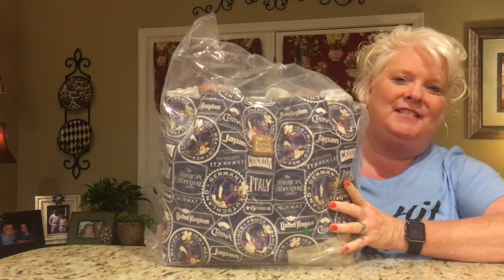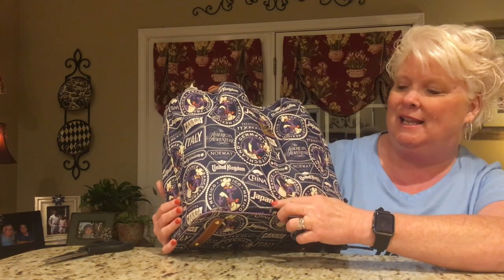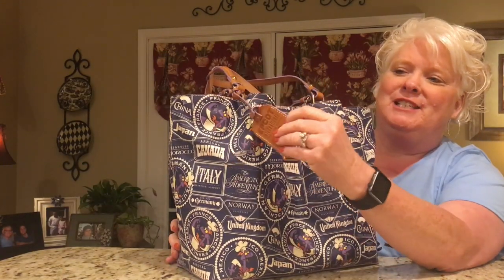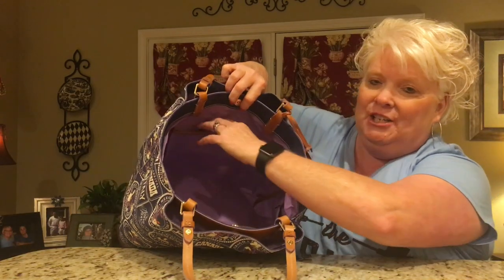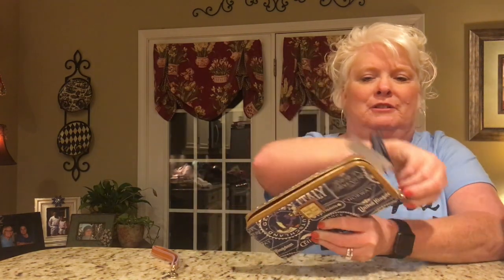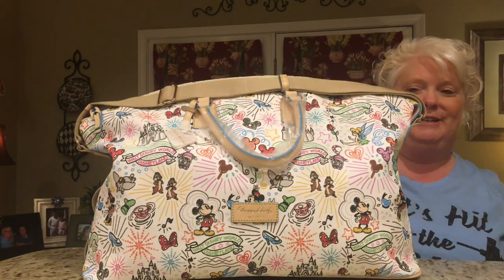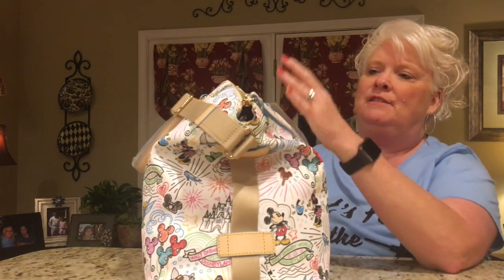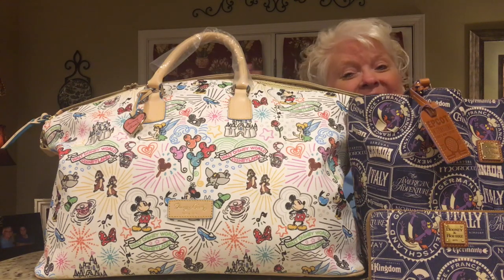Disney Dooney and Bourke Unboxing Haul !! Reveal! Full Descriptions !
If you watched my Disney Haul video Part 2, you would have seen a sneak peak of my new Dooney and Bourke purchases from our Disney Vacation December 2017. I didn't unboxing or bag them bc I wanted to do it in a separate video. So, here it finally is. I hope you'll enjoy the reveal and description. If you have any questions, please ask. Thanks so much for being a part of my channel.

2017 Disney Food and Wine Tote (Barlow) Dooney and Bourke
2017 Disney Food and Wine Wallet/Wrislet Dooney and Bourke
Disney Dooney and Bourke Weekender Carry On Bag Sketch Print

Mail For PixieDust & Peaches 🍑
Simpsonville, SC
29681

Be Sure To Watch The Other Videos and Vlogs From Our Trip To Disney World: